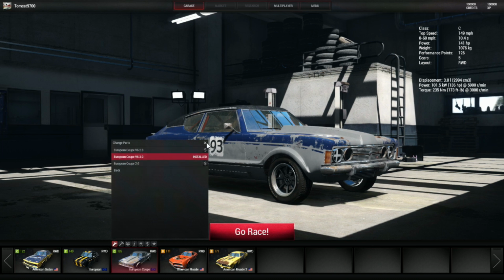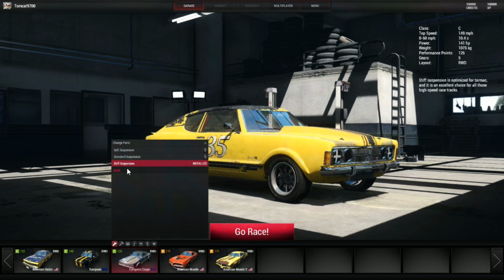Next Car Game [Wreckfest] Max Settings on New PC!